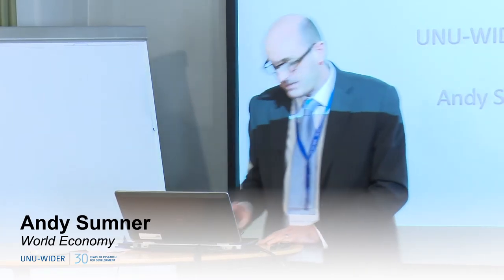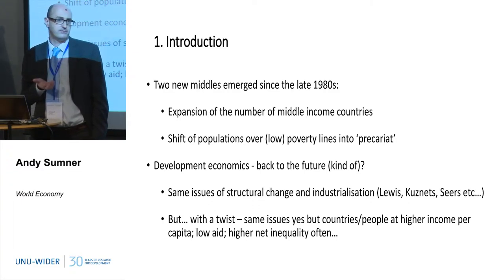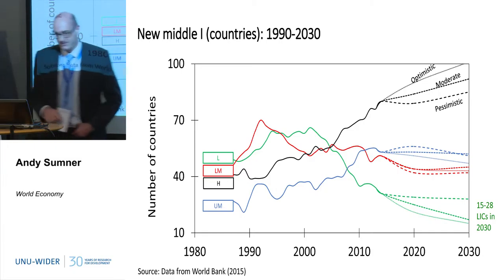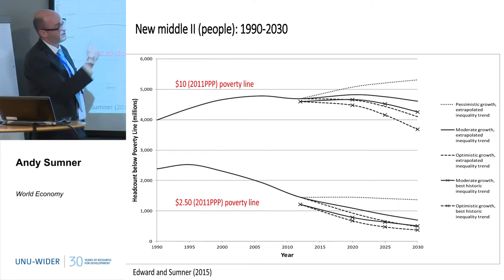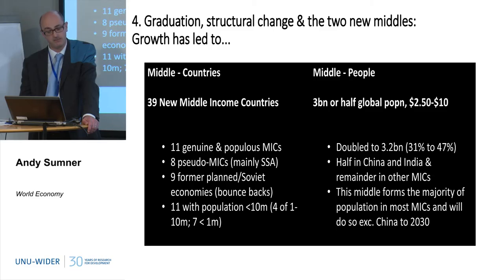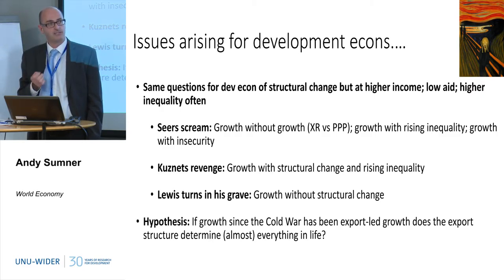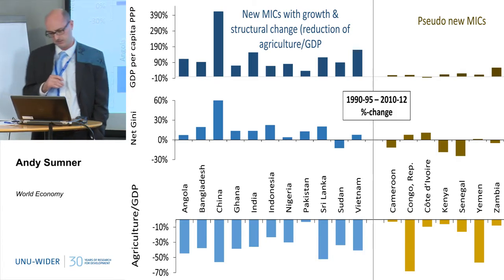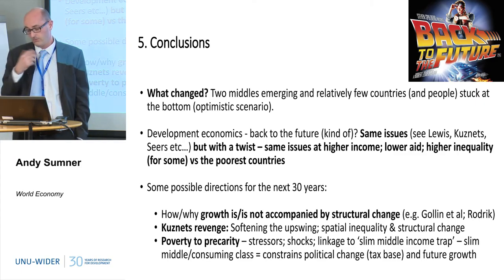World Economy 3/4 - 30th Anniversary Conference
Andy Sumner
The World’s Two New Middles